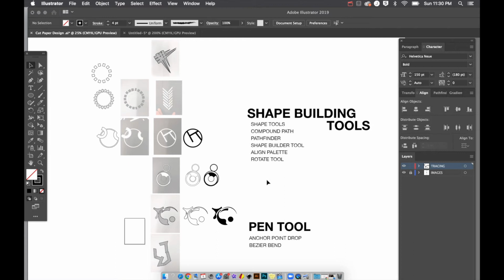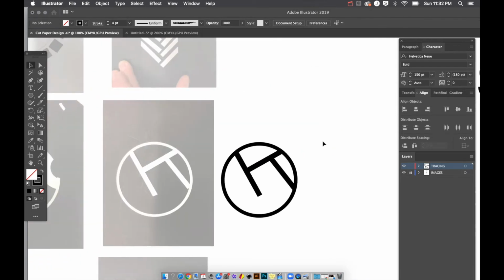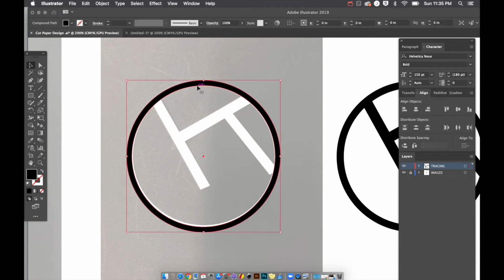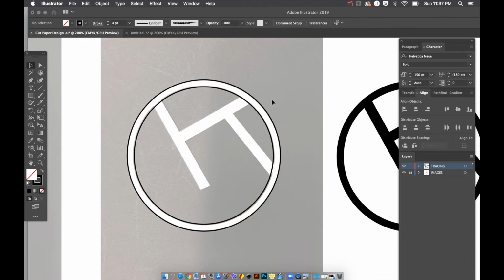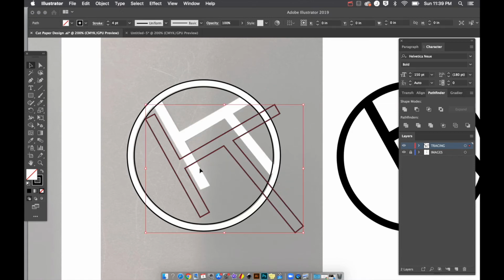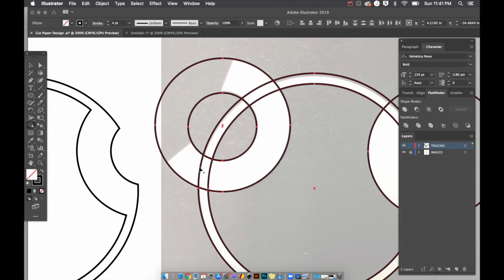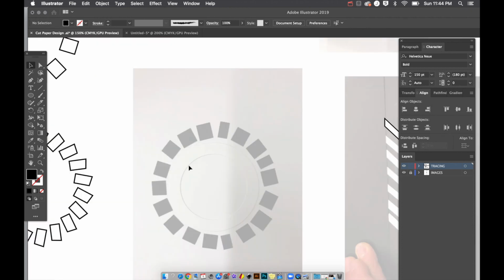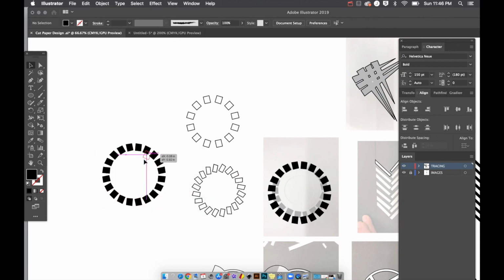Cut Paper Vol 6. Illustrator Shape Building Tools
Streamline your pen tool tracing by adding these shape building tools to your workflow.
Shape Tools 1:00
Align Palette 2:17
Compound Path 3:01
Offset Path 4:50
Rotate Tool 6:07
Pathfinder 7:37
Shape Builder Tool 9:50
Transform Effect 12:40